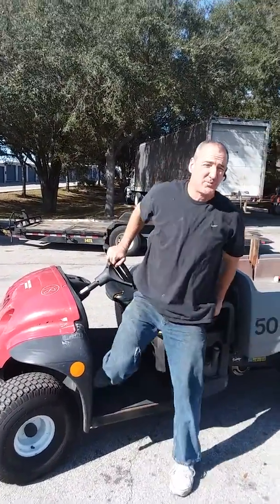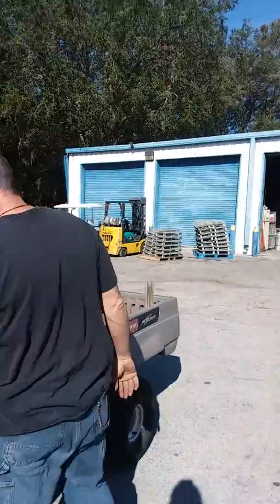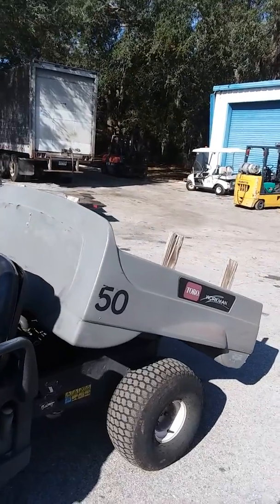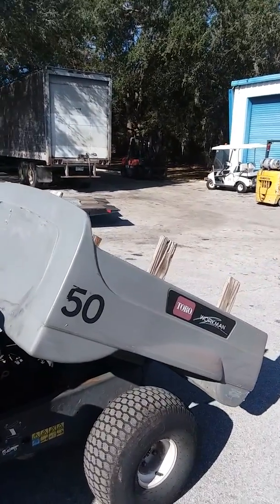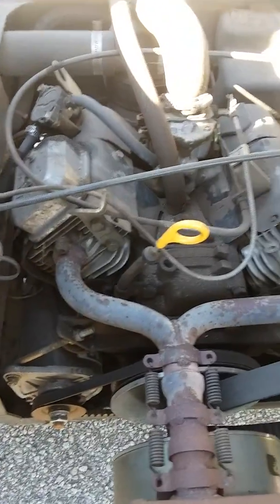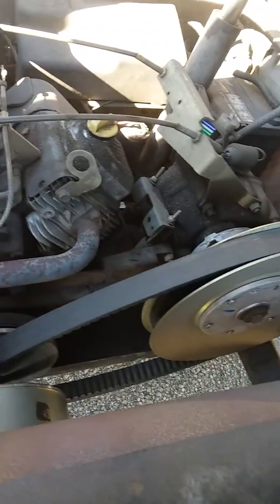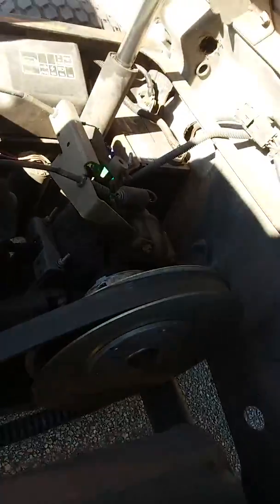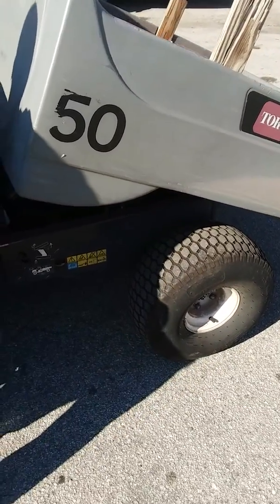Toro Golf / Utility Cart With Dump Bed Jacksonville Florida